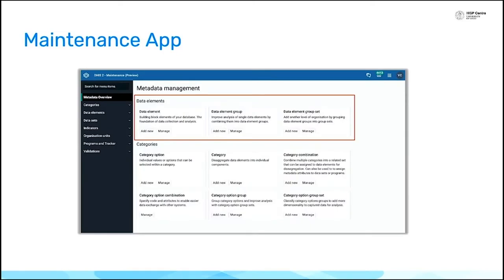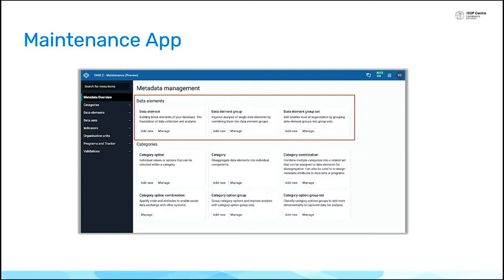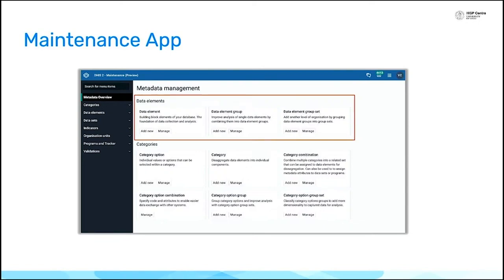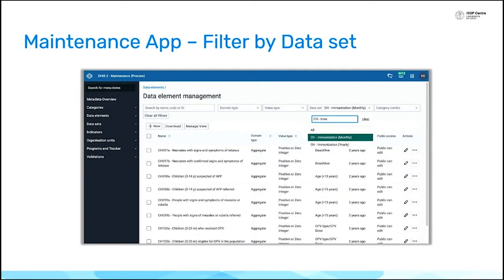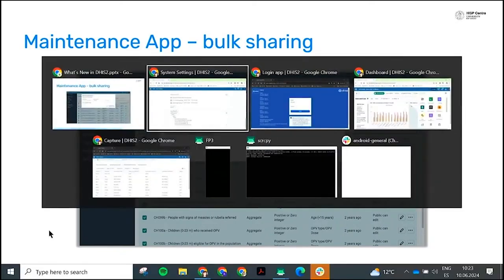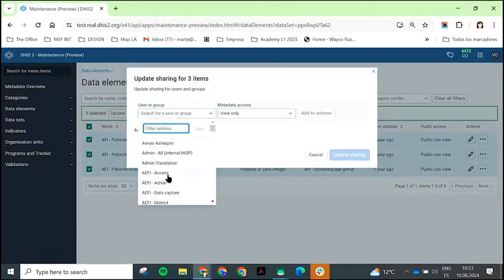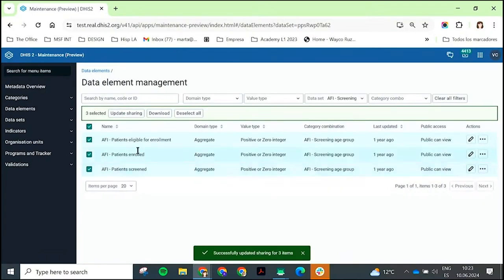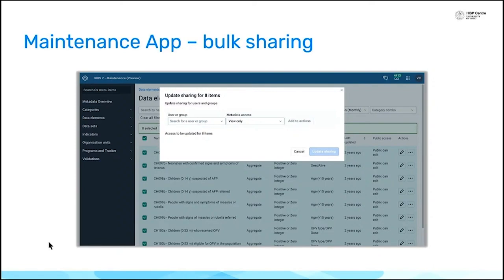Maintenance App redesign (MVP)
Introducing the first preview of the completely new Maintenance App. In v41 we are releasing the data element sections with new modules continuously introduced as they are developed. The updated features include advanced filtering options, bulk sharing capabilities, and a sleeker user interface.